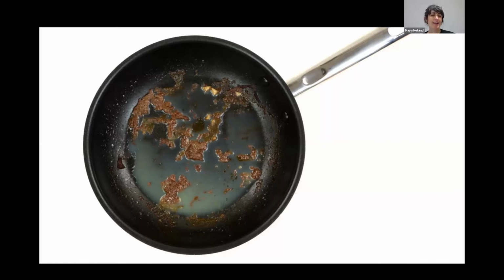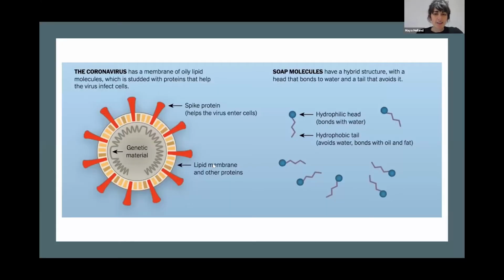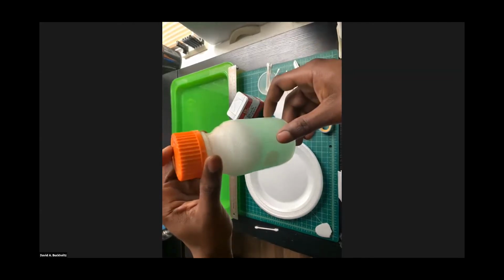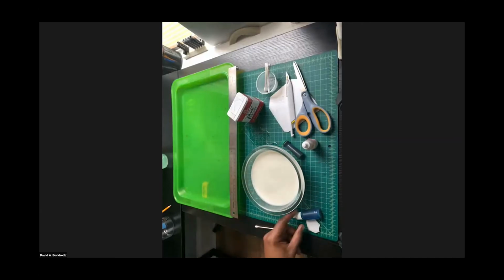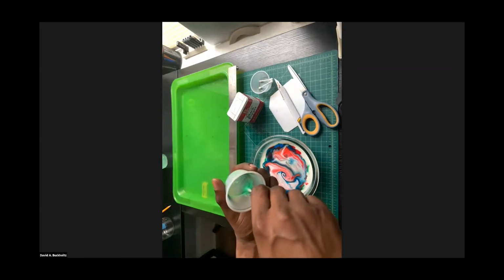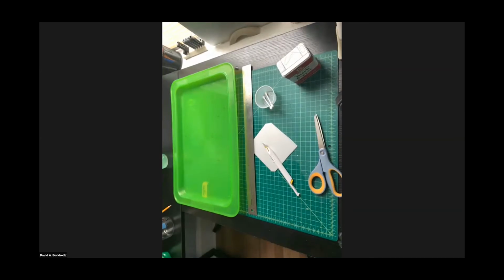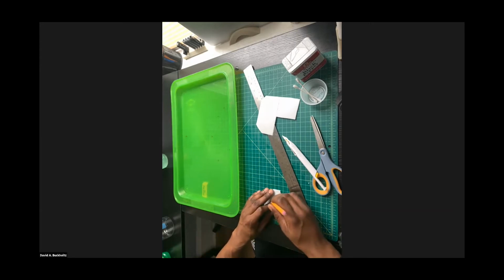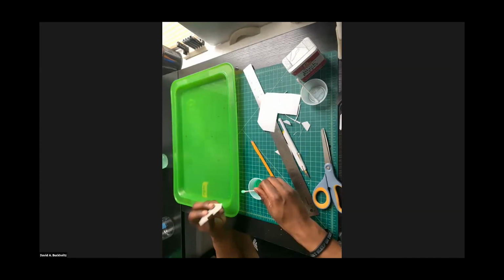Soap-Powered Boats with FirstHand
A fun demonstration of soap's effect on surface tension. Materials: pepper, water, a large bowl, thick paper, an index card, scissors, and a pencil.

Presented by David Buckholtz and Maia of the Science Center's FirstHand team.